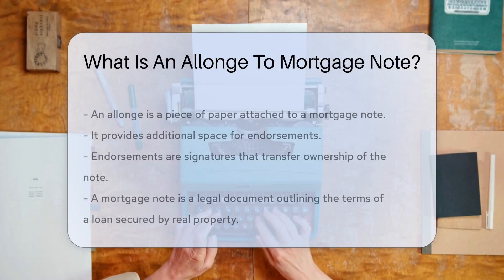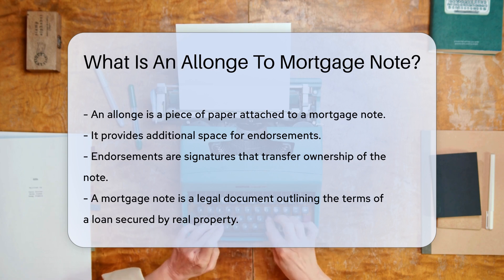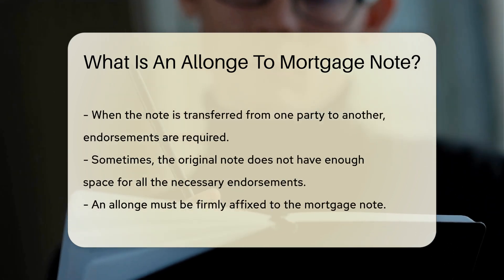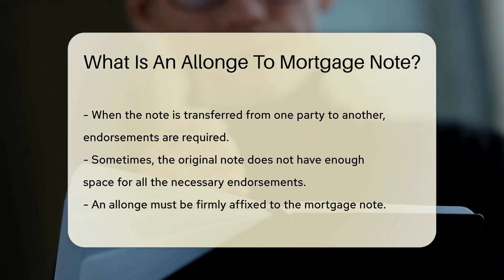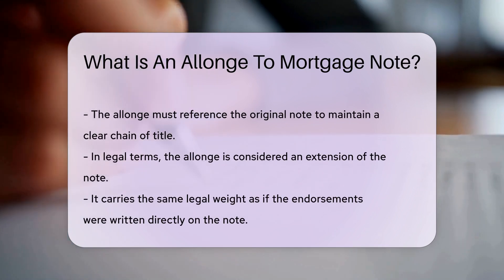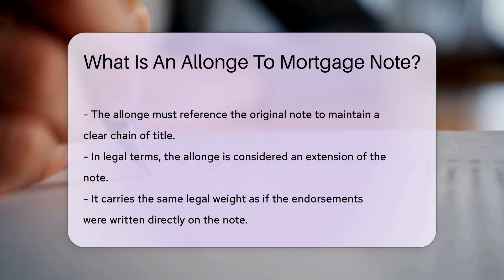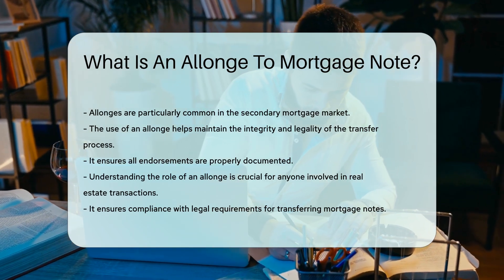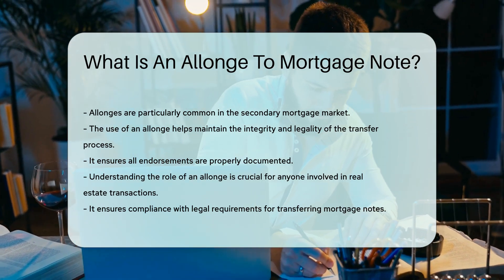What Is An Allonge To Mortgage Note? - CountyOffice.org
What Is An Allonge To Mortgage Note? In this enlightening video, we delve into the significance of an allonge to a mortgage note, shedding light on its essential role in real estate transactions. Discover the purpose and importance of an allonge, a crucial piece of paper attached to a mortgage note that facilitates the transfer of ownership through endorsements. Learn how an allonge provides the necessary space for endorsements when the original note falls short, ensuring a seamless transfer process.

An allonge must be securely affixed to the mortgage note and reference the original note to maintain a clear chain of title, functioning as an extension of the note with equal legal weight. Particularly prevalent in the secondary mortgage market, allonges play a vital role in maintaining the integrity and legality of note transfers, ensuring compliance with legal requirements.